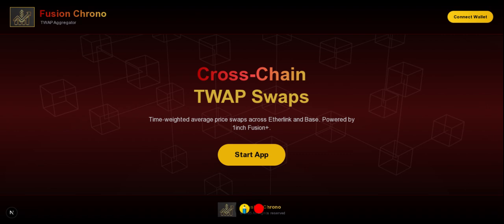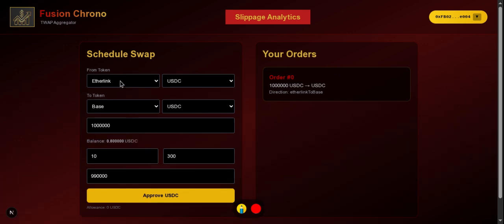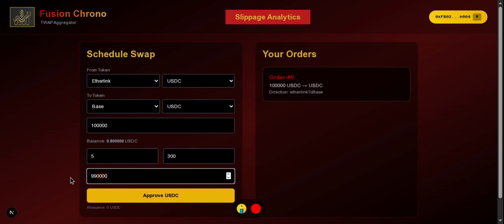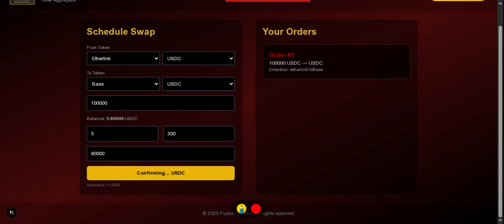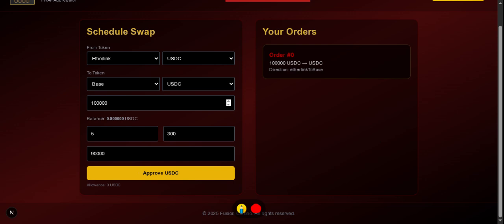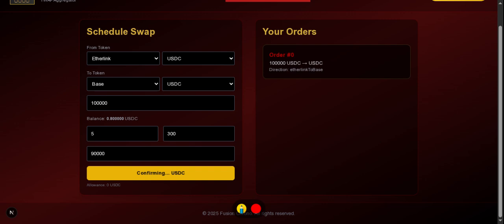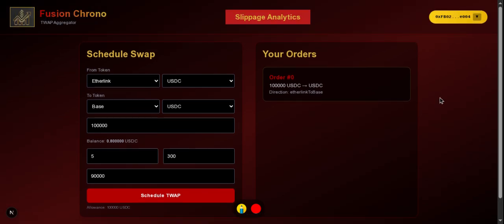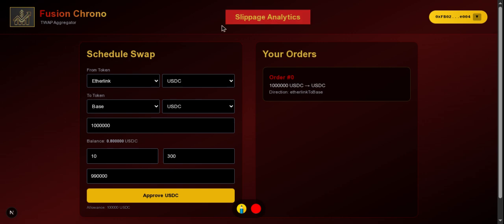fusion chrono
Fusion Chrono enables users to execute Time-Weighted Average Price (TWAP) swaps across Etherlink and Base, leveraging 1inch Fusion+ sealed-bid auctions to eliminate MEV and minimize slippage.

Users schedule large swaps that are split into time-sliced executions, ensuring optimal price discovery without front-running.

Key features include:

Cross-Chain TWAP Engine: Splits orders (e.g., $10k ETH→USDC into 4 chunks over 40 mins).
1inch Fusion+ Integration: Routes swaps through Etherlink’s L2 for low fees and intent-based settlement.
Real-Time Slippage Analytics: Compares savings vs. market orders using 1inch Data API.
Decentralized Relayer Network: Ensures secure Ethereum↔Etherlink message passing.
Built for traders and institutions, FusionChrono eliminates front-running risks, reduces price impact, and provides institutional-grade execution on EVM-compatible chains.